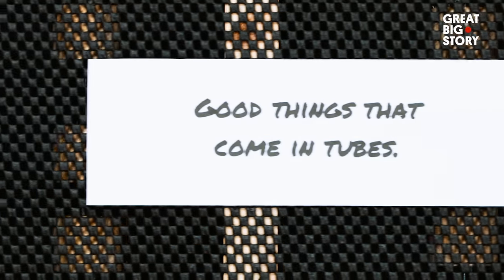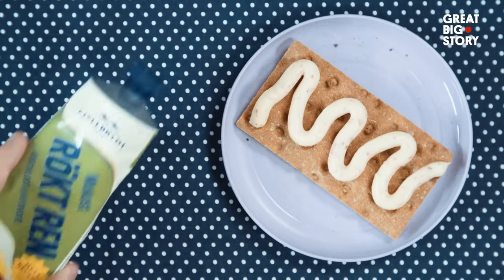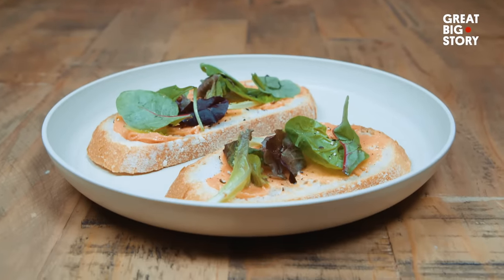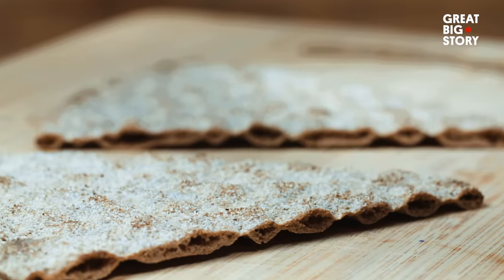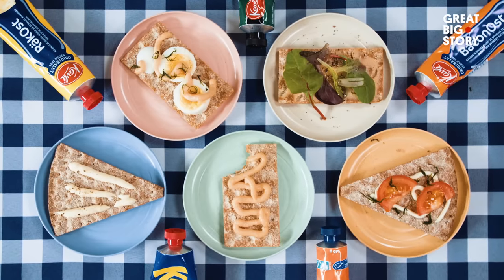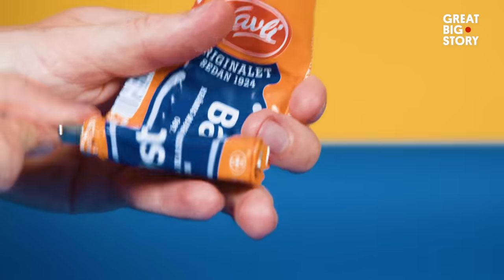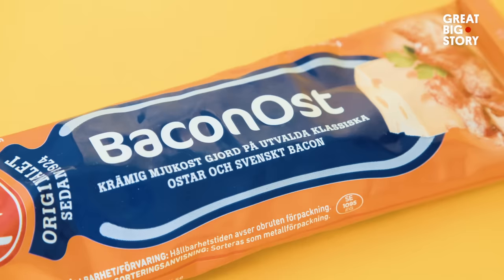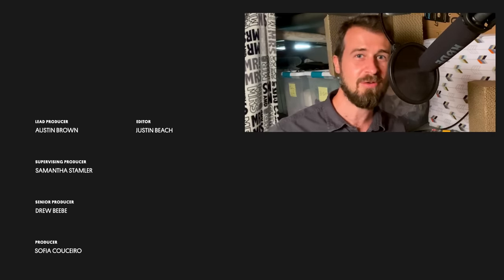Why Sweden Loves Food in Tubes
Food in a tube is popular in Sweden. You can get caviar in a tube, spreadable bacon-flavored cheese in a tube, tomato puree in a tube and so much more. But why? Why are there so many food tubes in Sweden? We went to Karla Marie Paredes for the answer. This food tube expert wrote her master’s thesis on the Swedish obsession with this unique means of food delivery.